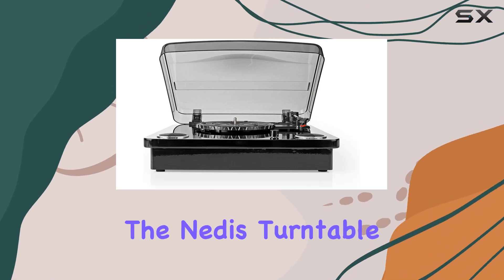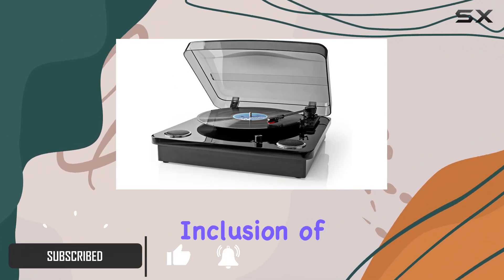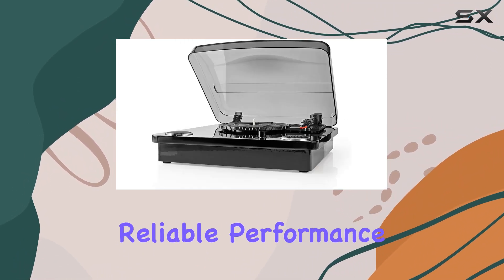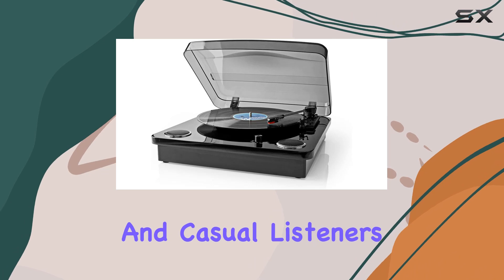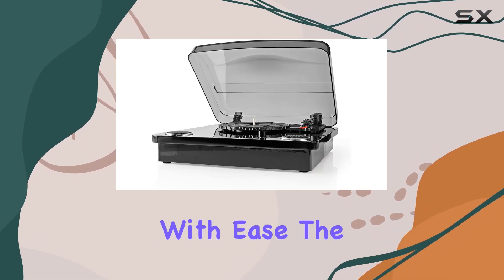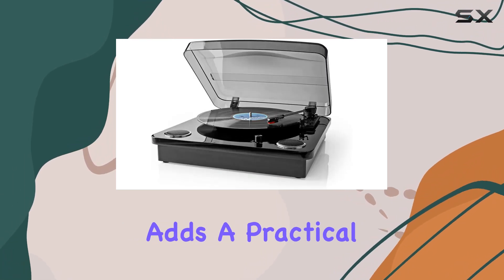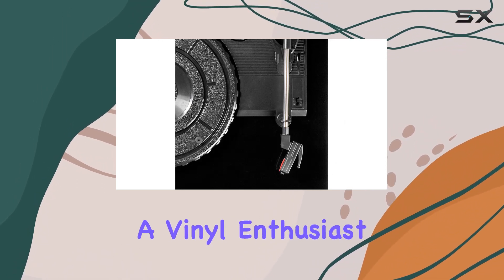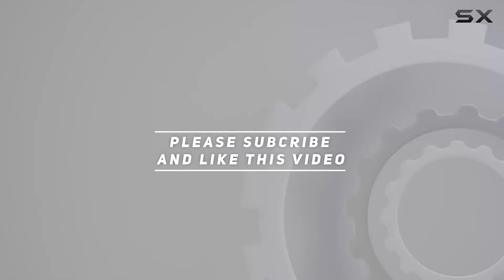Unveiling the Nedis Turntable: A Comprehensive Review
0:00 Intro
0:06 Review

Things that we mentioned in this video:
Nedis Turntable, 18 W, : B07Q3FCK8J